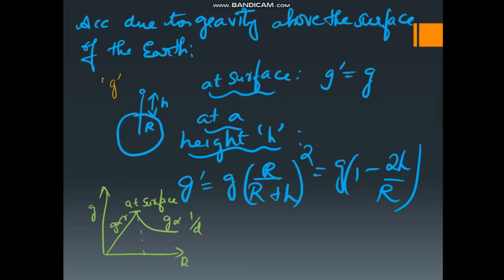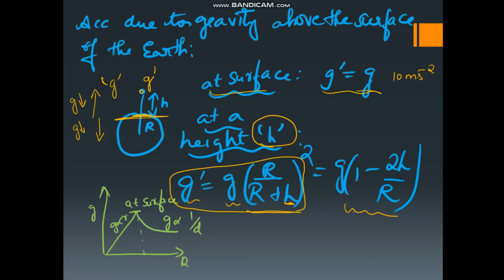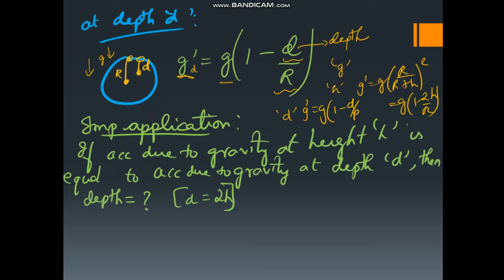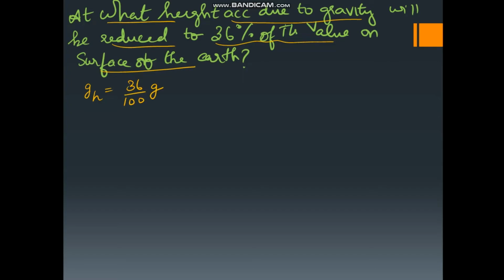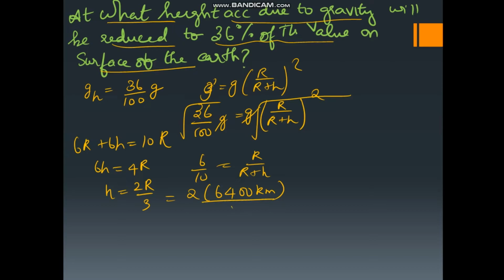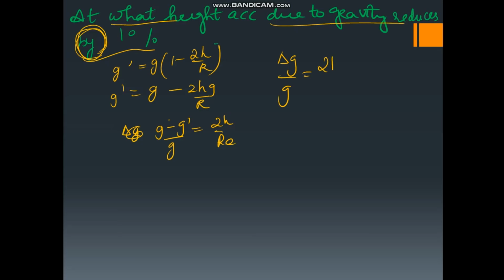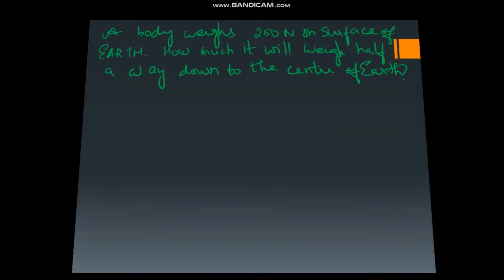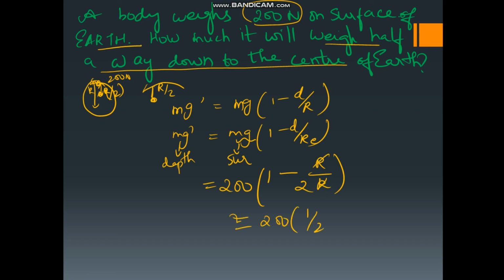ACC DUE TO GRAVITY CLASS XI PHYSICS NEET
This video explains the acceleration due to gravity above and below the surface of earth. gravitation